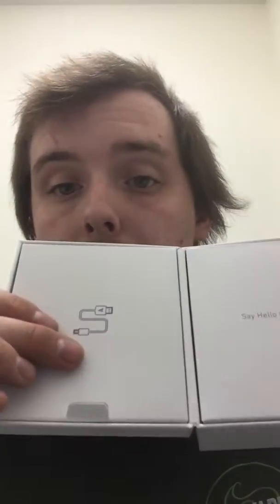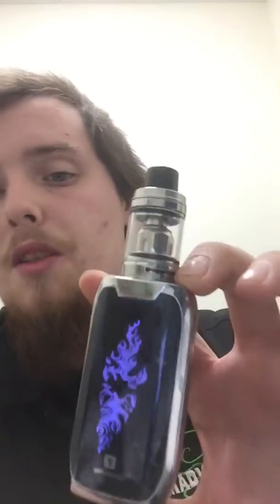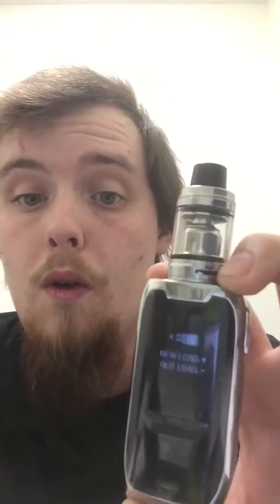Vaporesso Revenger Mini Kit Review